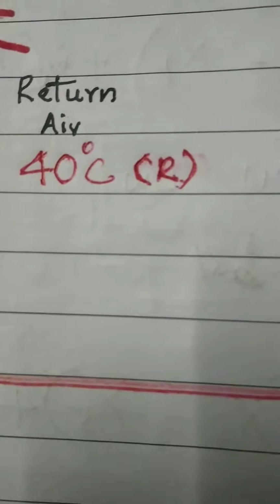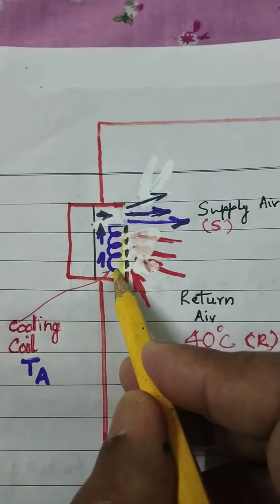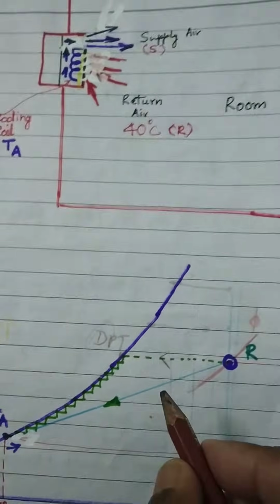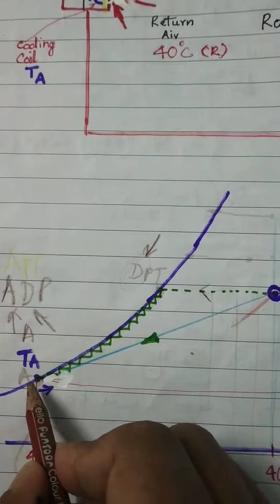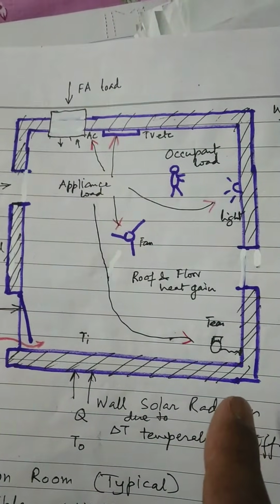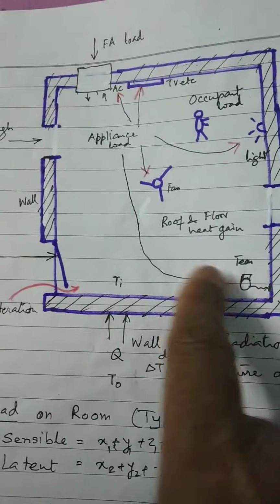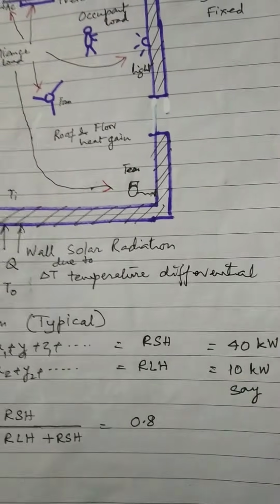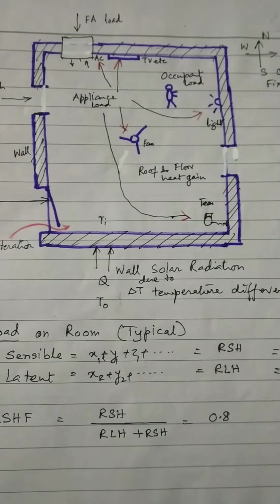Psychrometry ADP, RSHF GSHFL explained part 1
Refrigeration & Air-conditioning